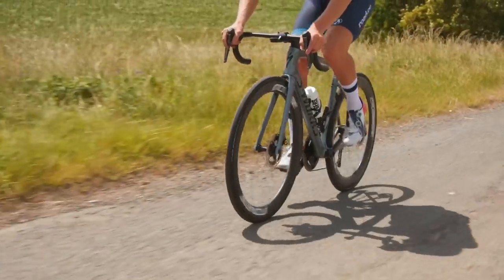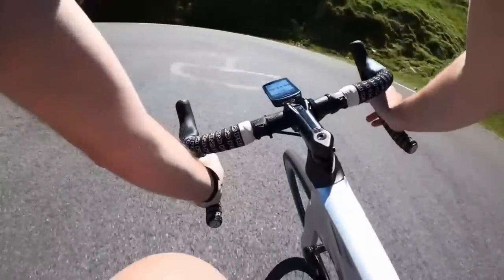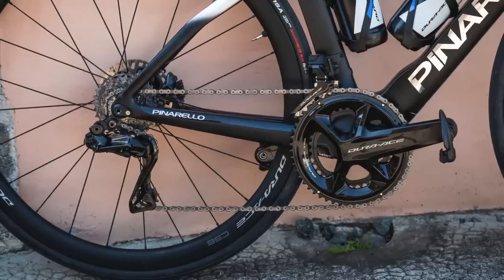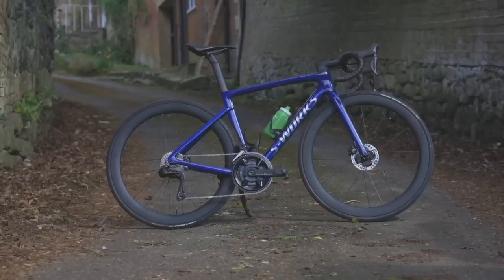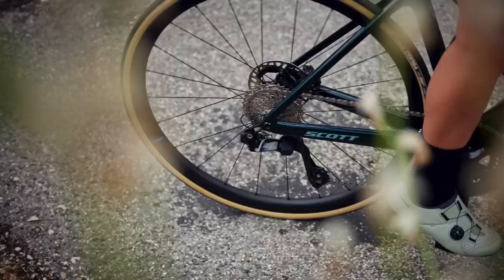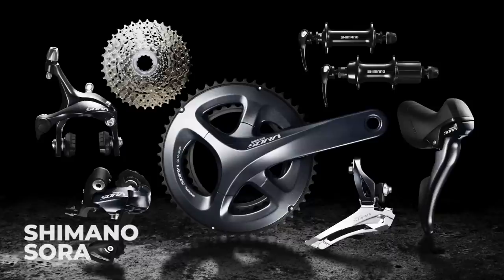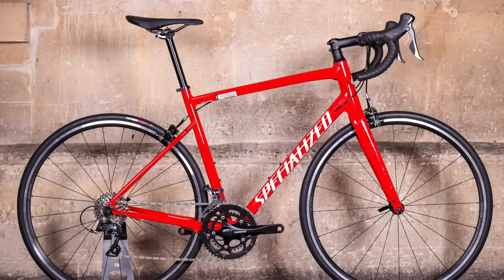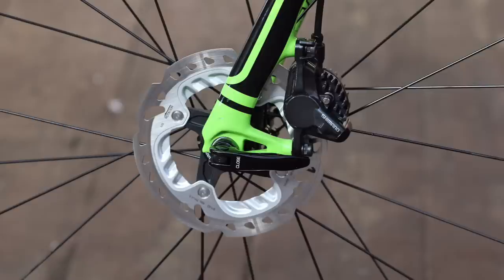The ESSENTIAL Guide to Shimano Groupsets - Di2, Mechanical, Disc Brakes, Rim Brakes & More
A groupset is a collection of bike components designed to work together and Shimano is the world's largest manufacturer of groupsets — by some measures the largest sporting goods company in the world. Let's take a look at the range on offer.